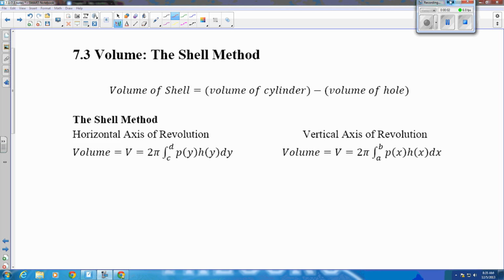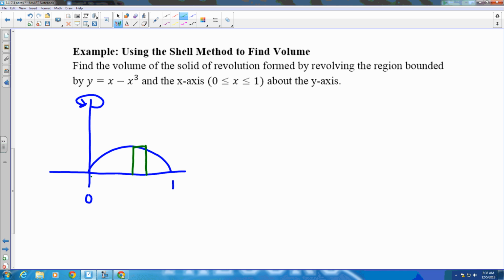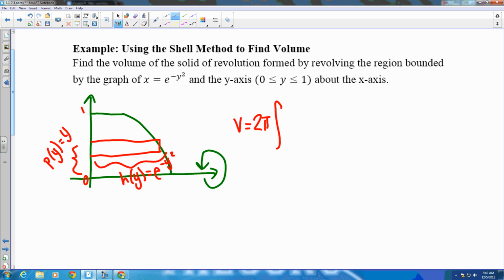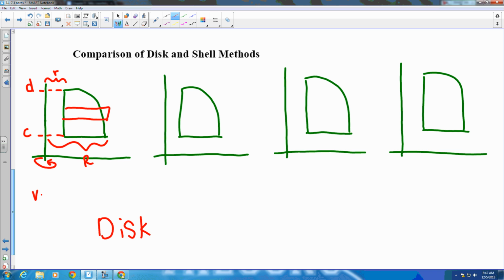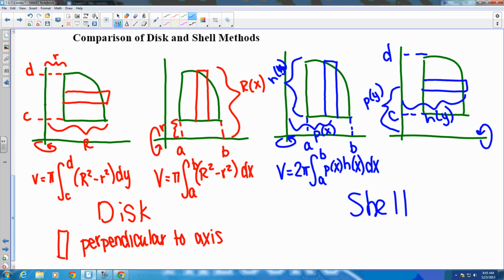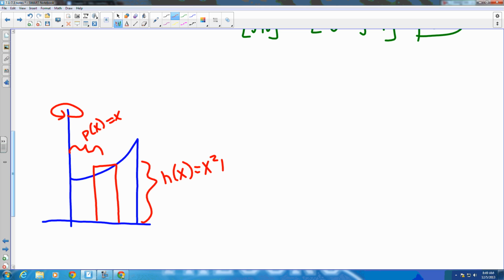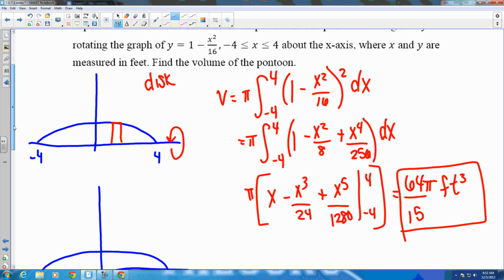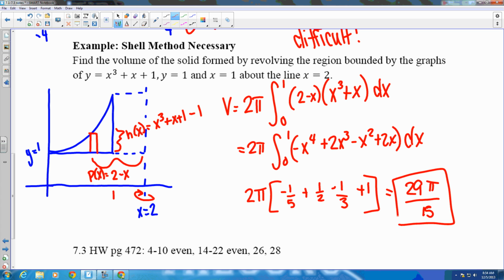Calculus Ch 7.3